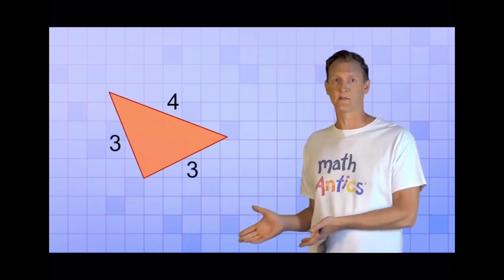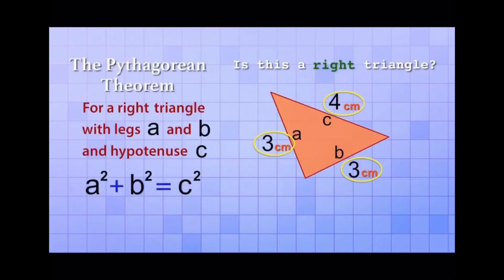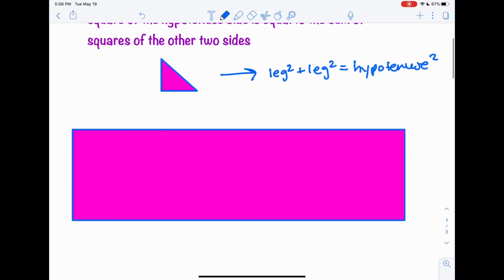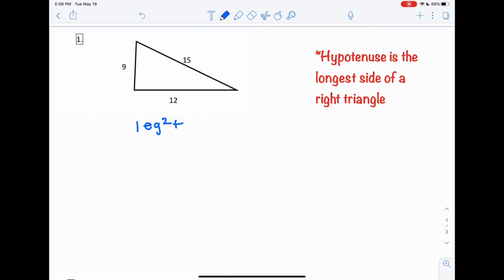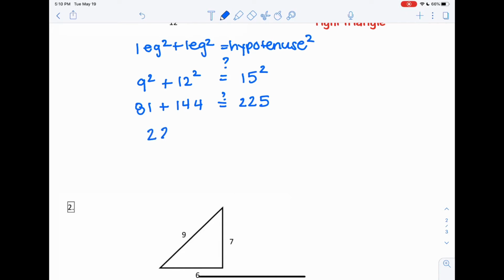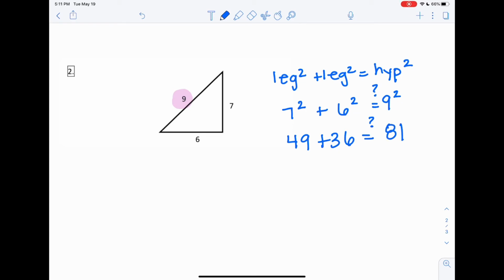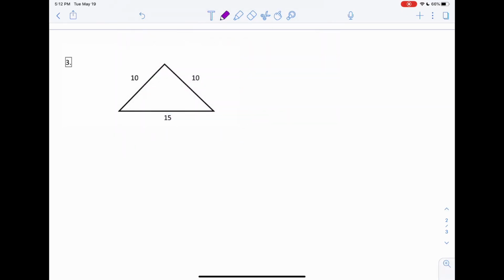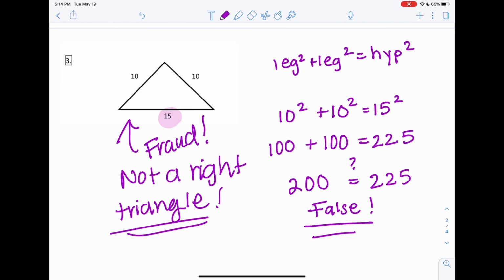Converse of the Pythagorean Theorem